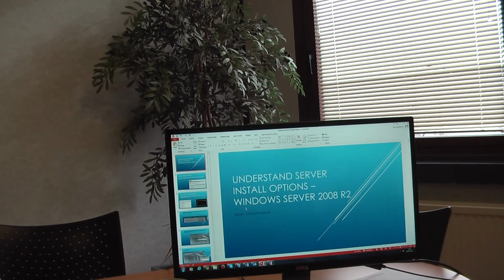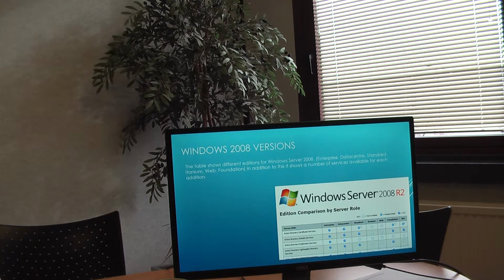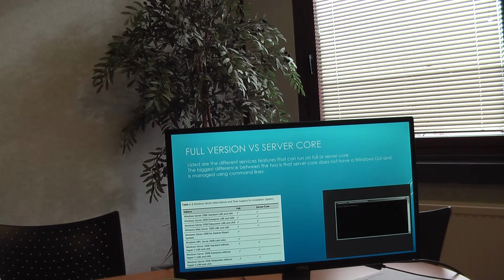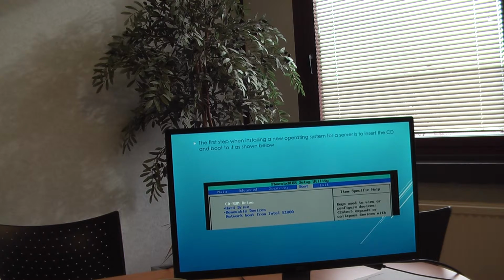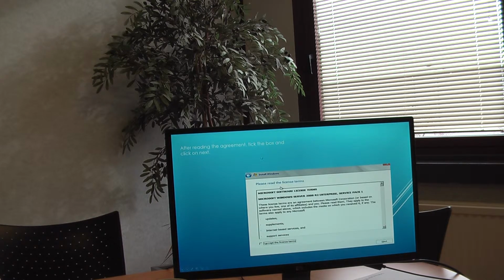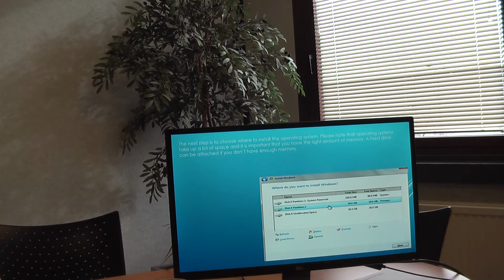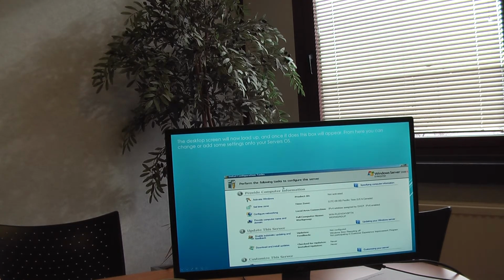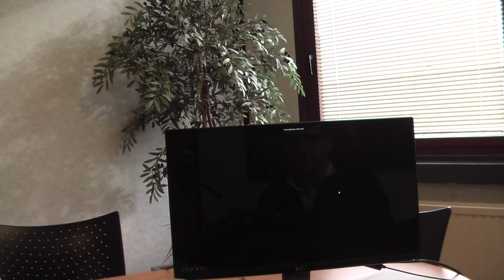Unit 256 LO1 3